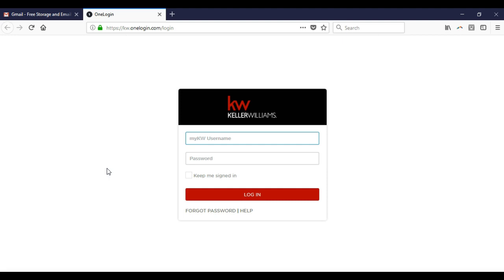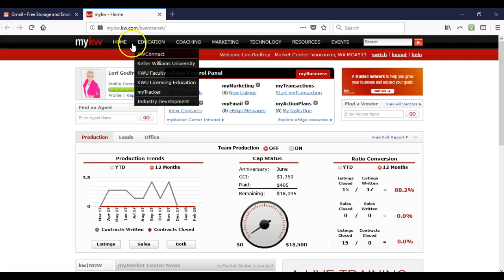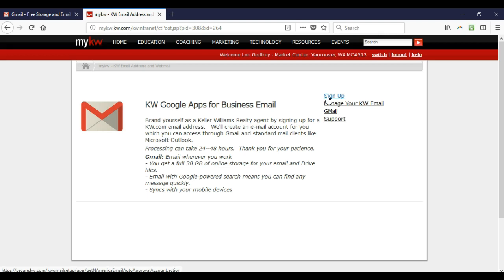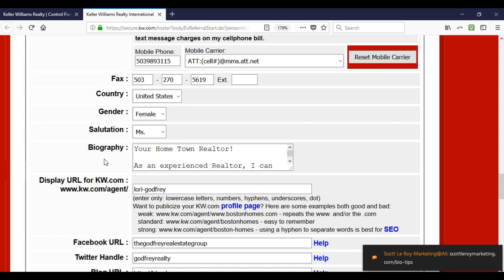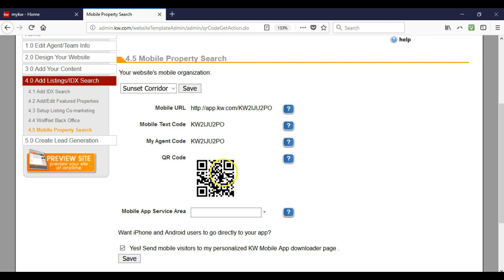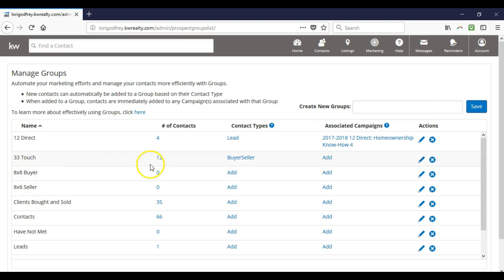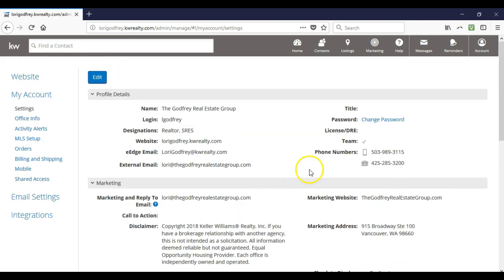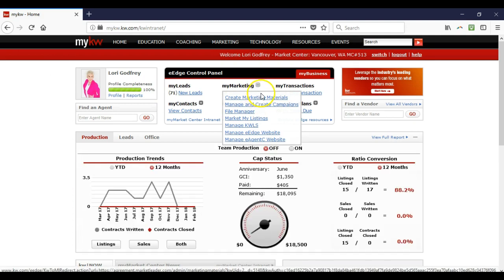myKW Academy Overview - 4/4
Learn about the myKW platform in this 1 hour overview with CEO Scott Le Roy of Scott Le Roy Marketing as he takes you through the back end of your new platform.